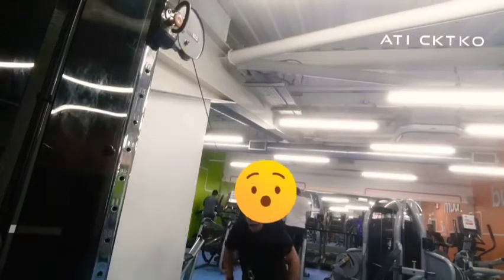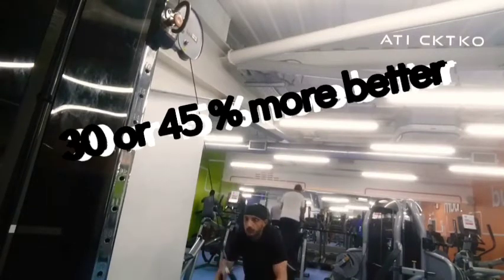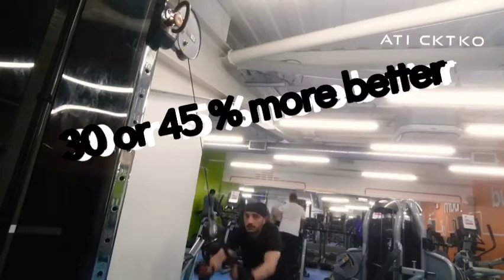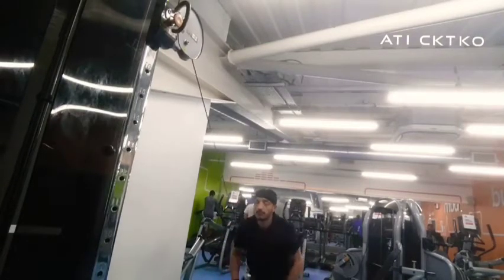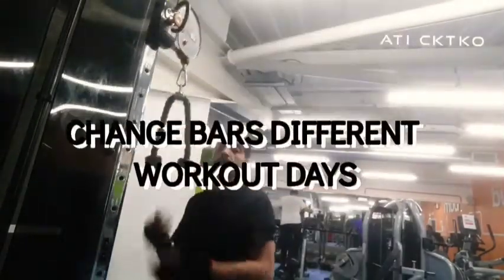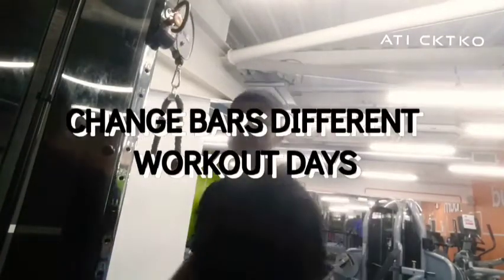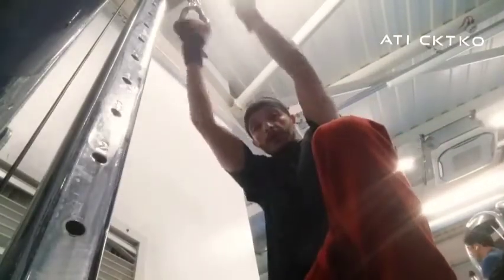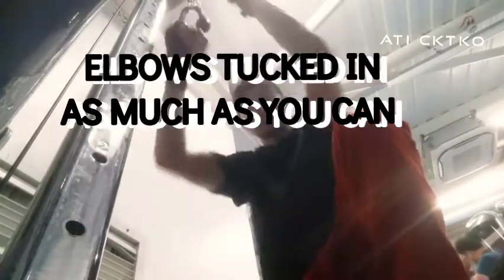QUICK RESULTS FOR MUSCLE UPS. SHORT & CLEAR INSTRUCTIONS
you want one let me know
or aticktko1 on ticktok

?sub_Confirmation=1